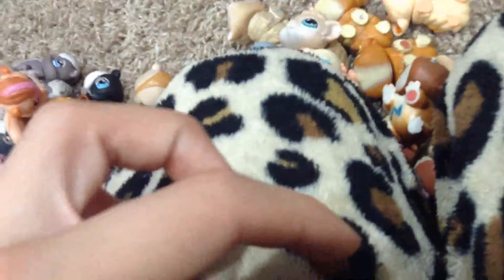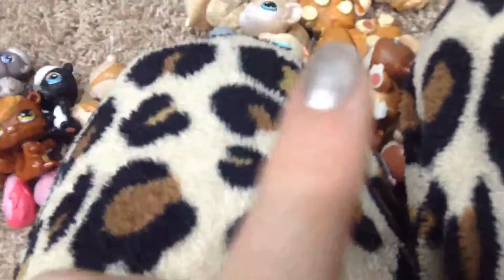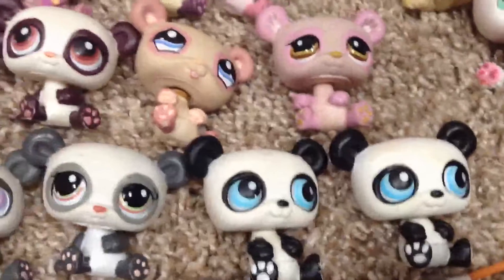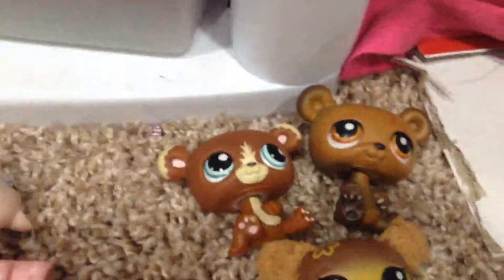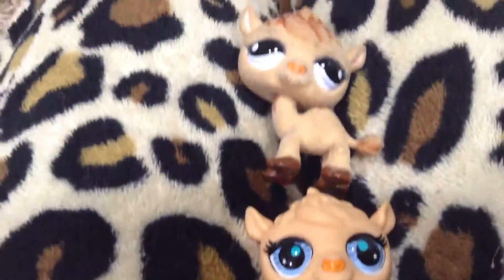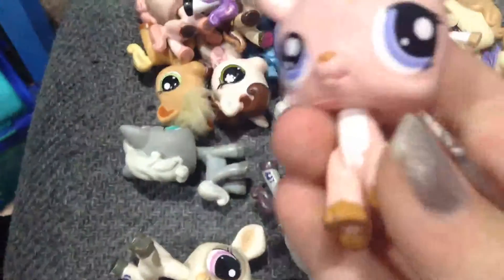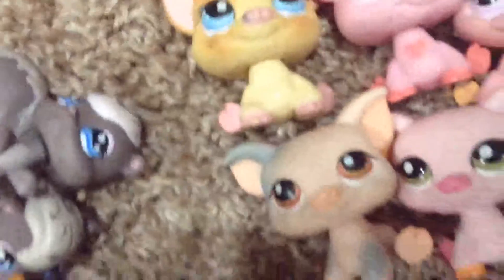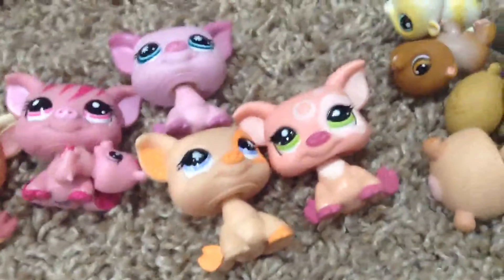All my lps part.5